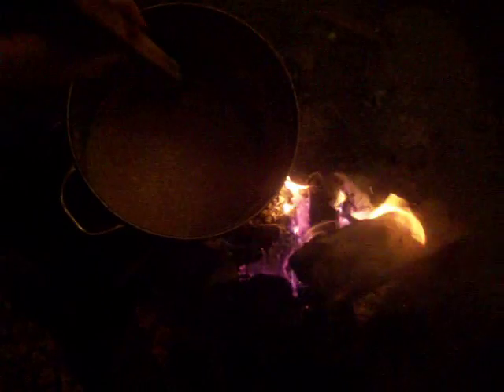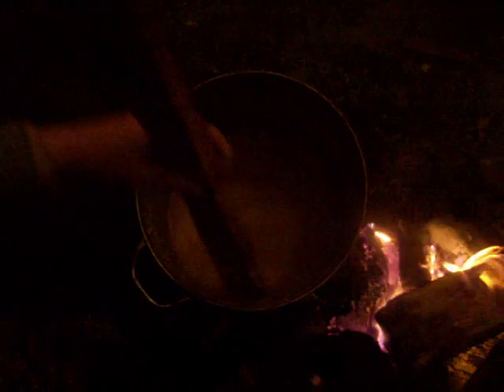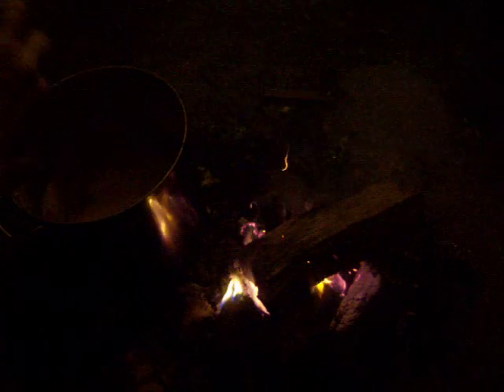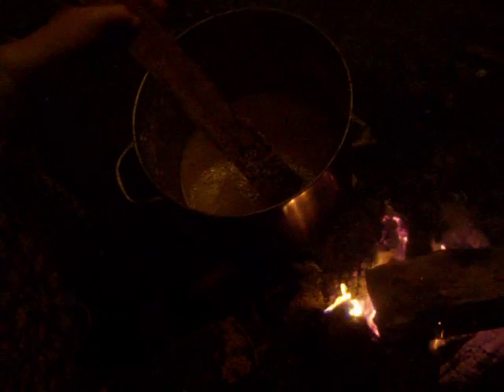Nancy Today: How to make homemade lye 9 (soap 178)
Making soap from the lye I made with rainwater and ashes.  How to make soap with homeade lye